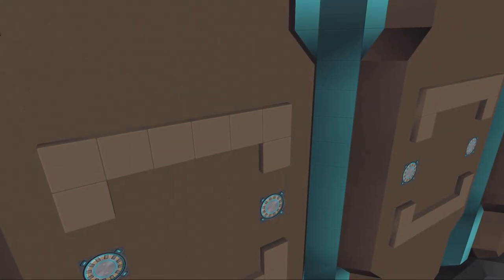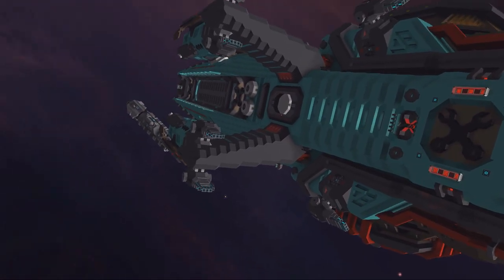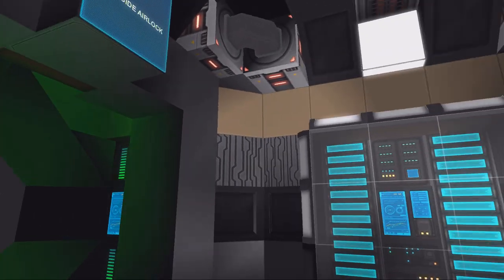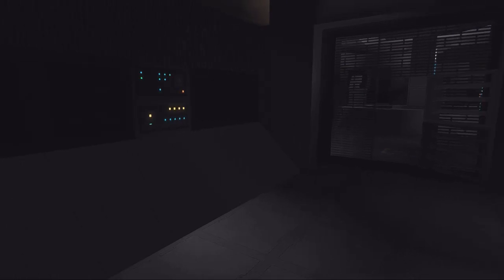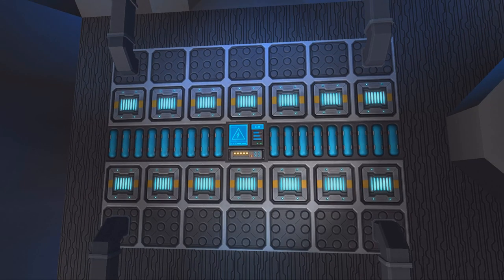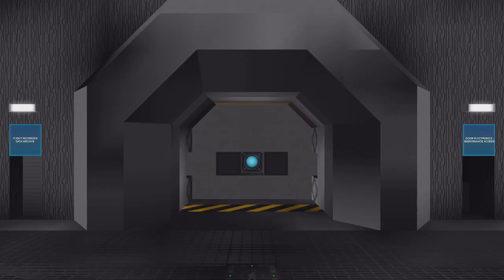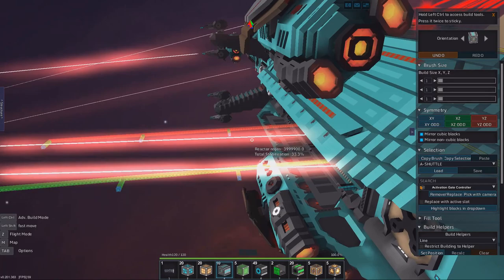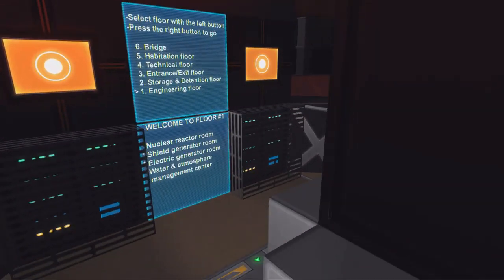StarMade Ship Reviews: The "Sobek" Dreadnought (DeepSpaceMechanic)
This time we review the Sobek dreadnought warship, featuring a lot of logic and and a lot of fancy functions and decorations, even when trying to keep it short while showing most of it... we are only getting close to one hour, didn't actually pass that time so that's good enough right? RIGHT?

║ STARMADE INFORMATION
StarMade is a voxel-based 3D sandbox space shooter.
Play in your own universe or on a multiplayer server to create, discover, destroy, customize, and design your own worlds.

⚜️ Gmodism Industries Shipyards ⚜️
   [Blueprints, Templates & Designs]

Licensed to me according to our agreements.